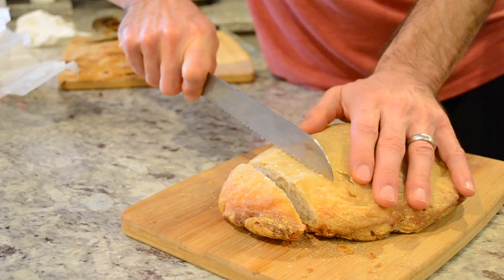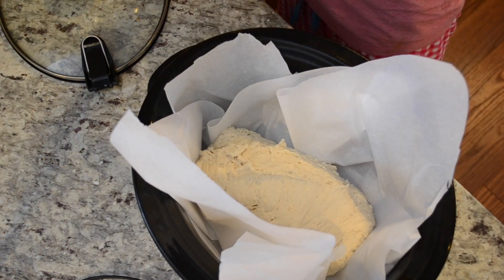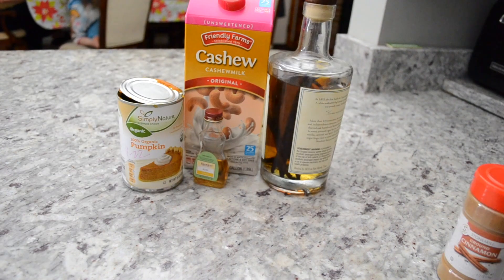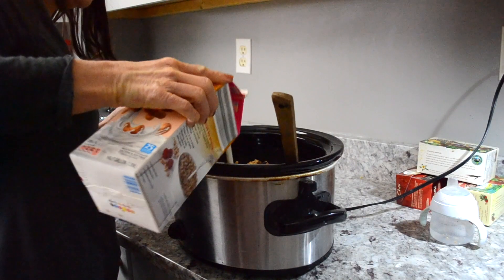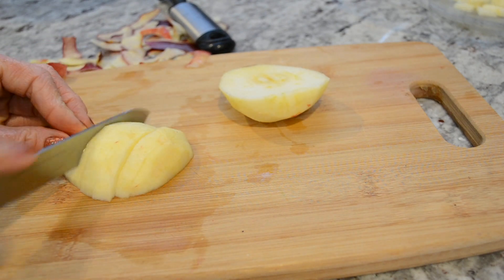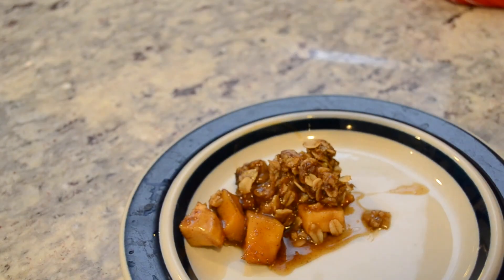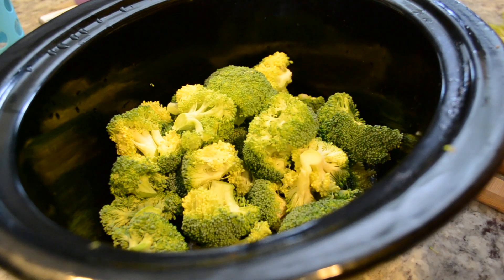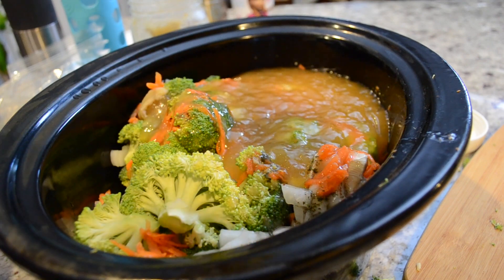4 Easy Crockpot Meals // Crockpot Challenge // Collab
Today I'm doing a collab with Mommy and Mia Homeschool Chronicles! Here are 4 easy crockpot meals that are sure to please!

Artisan Bread:
3 C All-Purpose Flour
2 tsp salt
1/2 tsp dry yeast
1 1/2 C warm water

Mix all ingredients together in a large bowl and cover with plastic wrap. Let set for 12-24 hours until it's doubled in size. Line slow cooker with parchment paper so that it's completely covered. Dump in dough. Place paper towels on top and lock in lid (paper towels protection the bread from the water that will drip from the lid). Cook on high for 1 1/2 -2 hours until bottom is slightly brown and top is hard to the touch. To brown the top of loaf, place under a broiler for a few minutes, watching the whole time to ensure it doesn't burn. Enjoy!

Pumpkin Cranberry French Toast
1 C Pumpkin Puree
3 1/2 C Cashew Milk
1/2 C Coconut Sugar
3 Eggs, beaten
2 t pumpkin pie spice
2 t cinnamon
1 t rum extract
2 t vanilla
1/4 t salt
8-10 wheat dinner rolls, or 1 loaf whole wheat bread, torn into 1 inch cubes
cooking spray
1/2 C dried cranberries

In a large bowl whisk together the pumpkin, 3 C milk, eggs, sugar, spices, vanilla, rum extract, and salt until combined. Fold in the bread. Cover and put in the fridge for an hour to allow the bread to soak up the custard. Spray crockpot with cooking spray. Place into crockpot and add cranberries and remaining 1/2 C milk. Cook on low for 8 hours or overnight. Top with maple syrup and enjoy!

Caramel Apple Crisp:
1 C brown sugar
1/2 C granulated sugar
4 large apples, peeled and cut into chunks
1/4 t salt
1 t cinnamon

topping:
2/3 C oats
2/3 C brown sugar
1/4 C flour
1/2 t cinnamon
3-4 T softened butter
1 t vanilla

Peel and cut apples and place into bowl. Set aside. In slow cooker, add brown sugar, sugar, salt, and cinnamon. Toss in apples. In another bowl, mix together oats, brown sugar, flour, cinnamon, butter and vanilla. Sprinkle on top of apples and cook on high for 2 hours. Let cool for an hour to thicken caramel before serving. Top with ice cream, whipped cream, or cheddar cheese!

Broccoli Cheddar Soup:
5 C broccoli florets
1 C shredded carrots
1 medium onion, diced
3 cloves garlic
1/4 tsp nutmeg
1 tsp dried oregano
1/2 C cream cheese
4 C bone broth (or chicken stock)
1 block (12 oz) cheddar cheese, grated
1 C Milk

Place all the vegetables into crockpot and add in garlic, nutmeg, oregano, and cream cheese. Stir in bone broth. Cover and cook on high for 2 hours. Using a hand emulsifier or a blender, puree 2/3 of the soup, leaving some chunks of broccoli. Return to crockpot and add in cheese and milk. Cook for another 10 minutes, or until cheese has melted. Salt and pepper to taste. Enjoy!